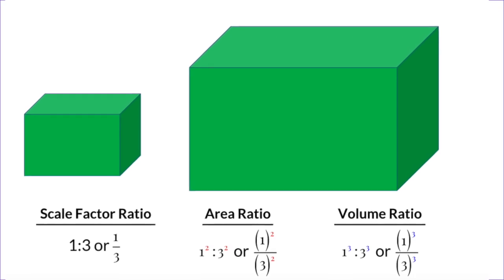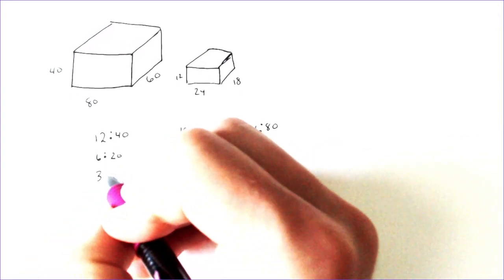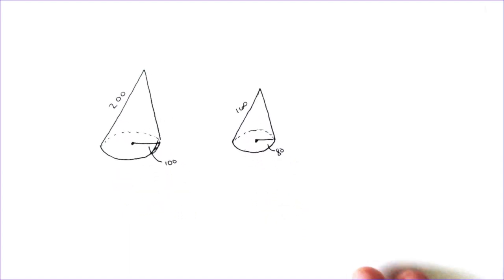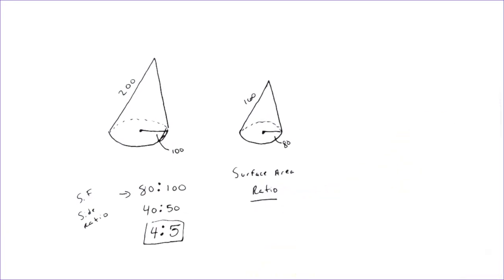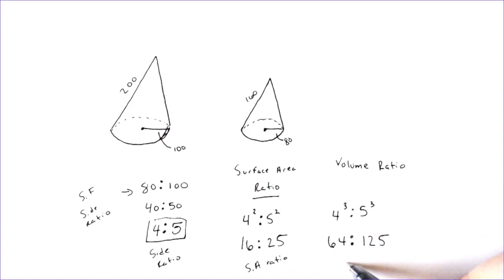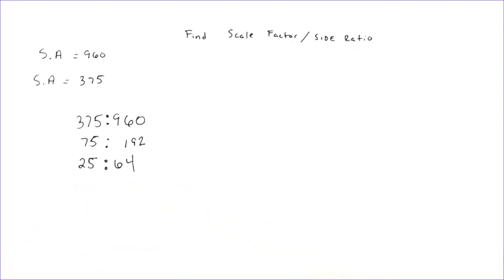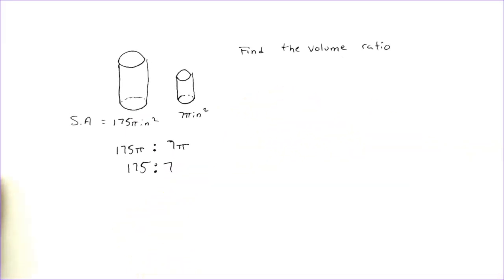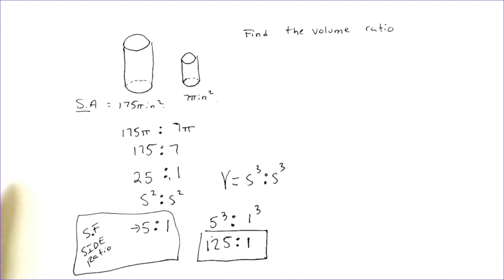Similar Solids part 1: Scale Factor